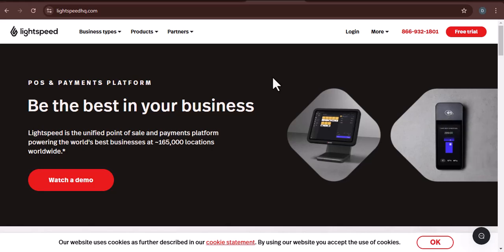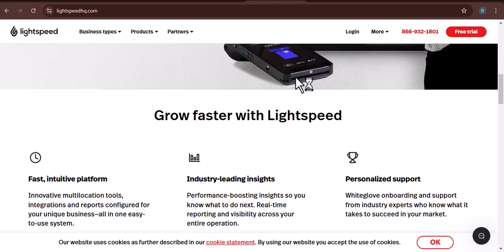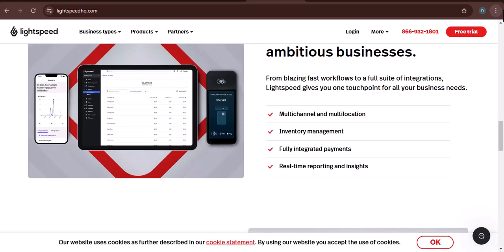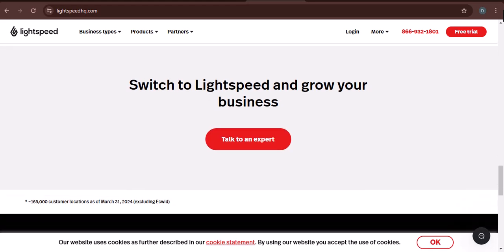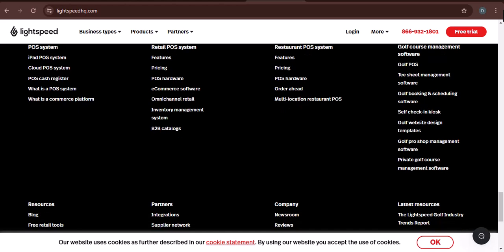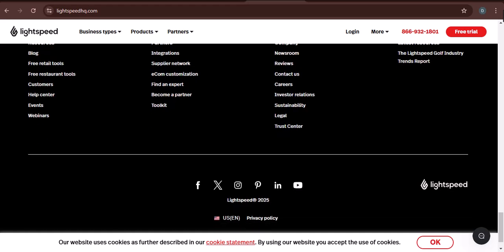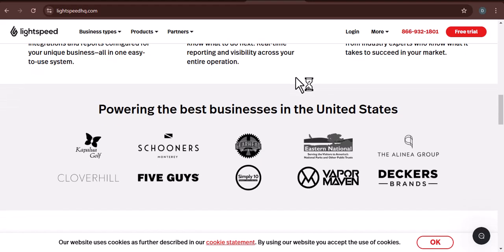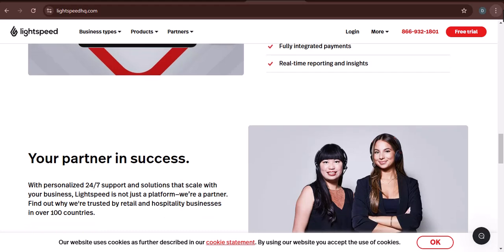How do I export customers from Lightspeed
In this video, you will learn about How do I export customers from Lightspeed

9 YouTube Channel Ideas to Help You Choose Your Own

✅IGNORE THIS
Related Search: